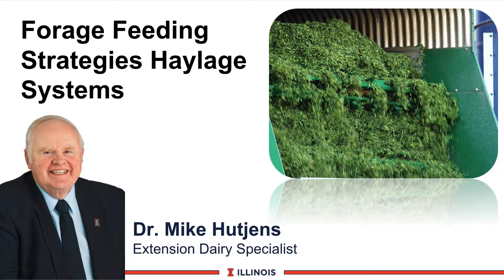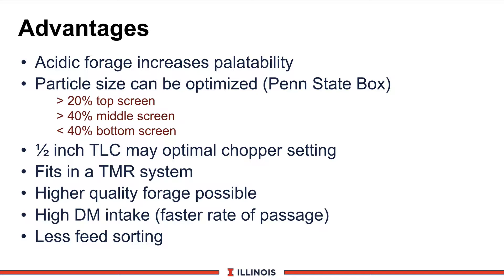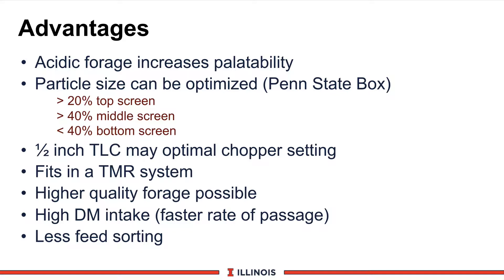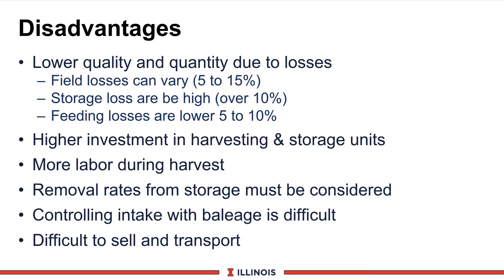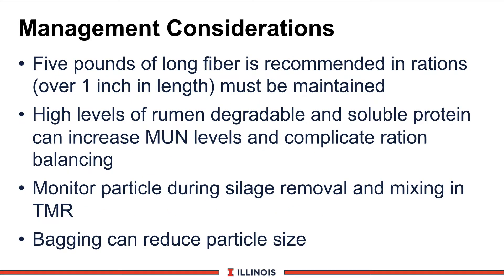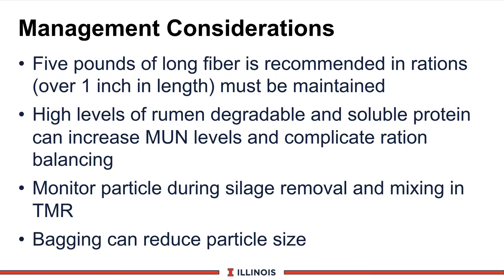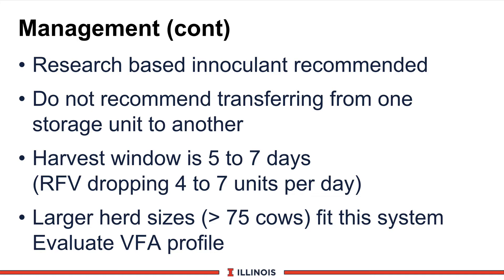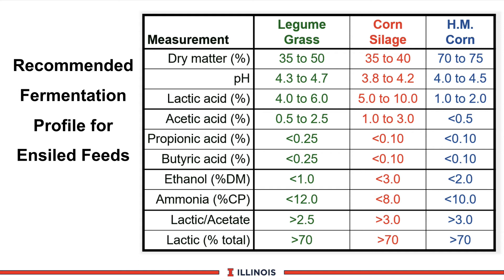Forage Feeding Strategies: Haylage Systems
Mike Hutjens, Extension Dairy Specialist at the University of Illinois, discusses forage feeding strategies with emphasis on haylage systems.